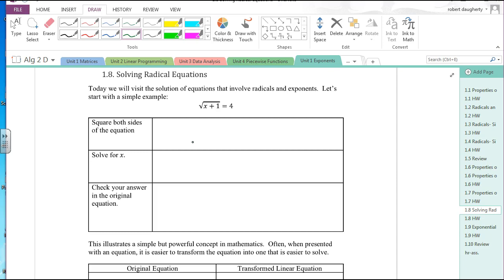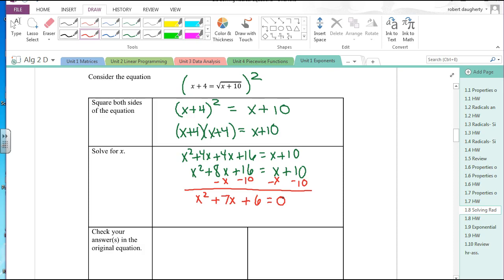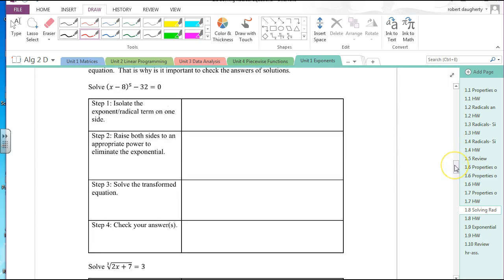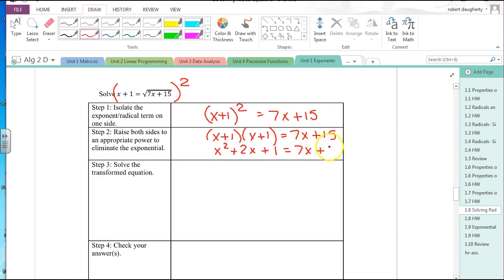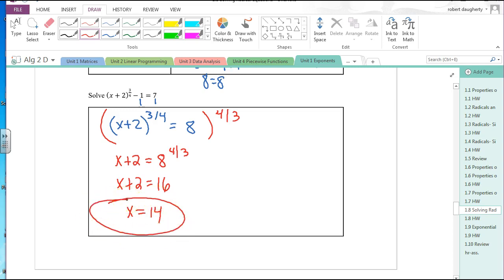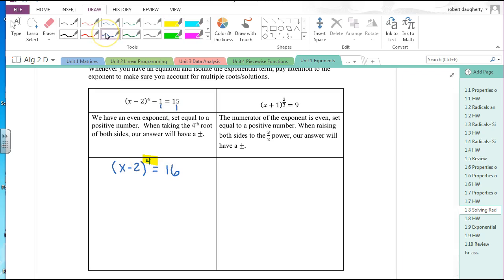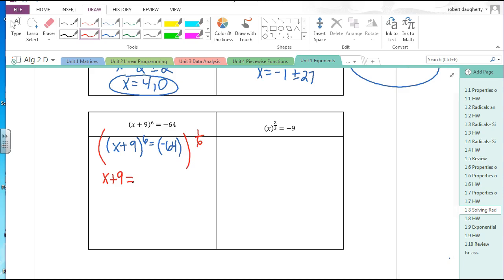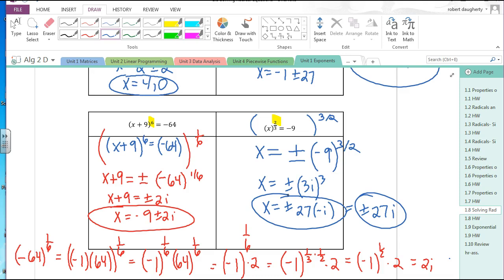Alg2 1.8 Solving Radical Equations